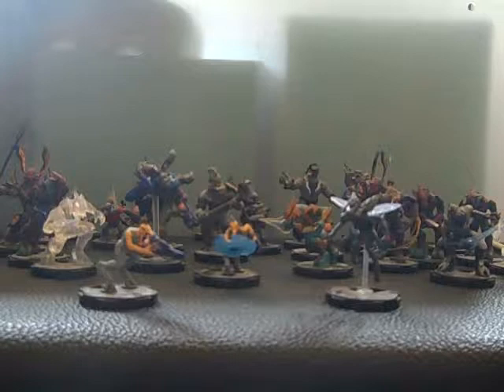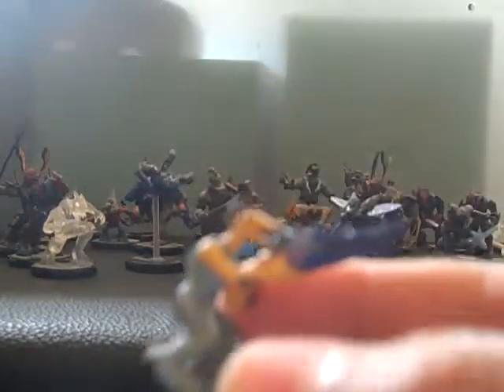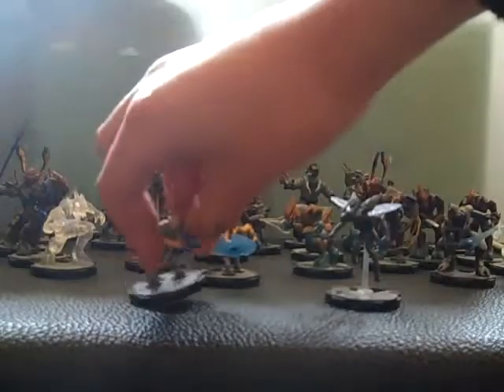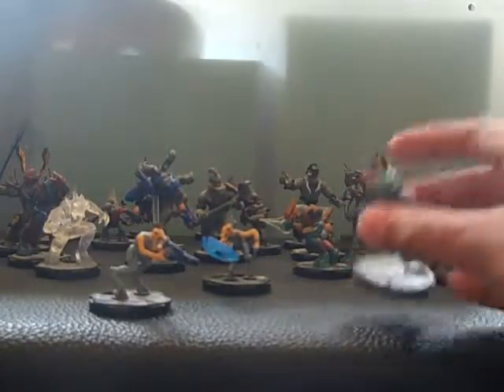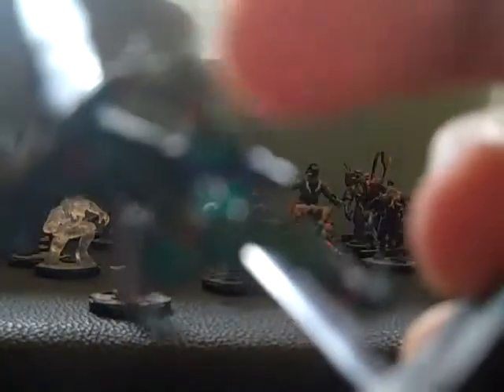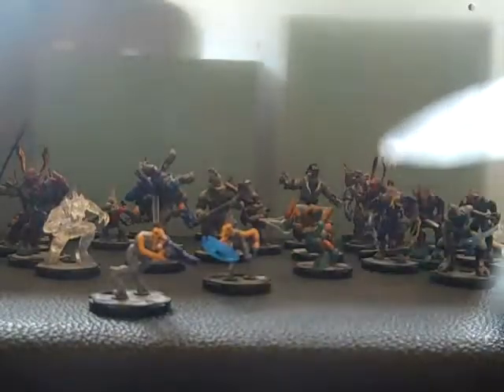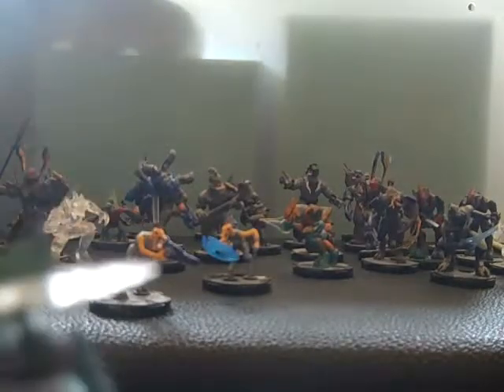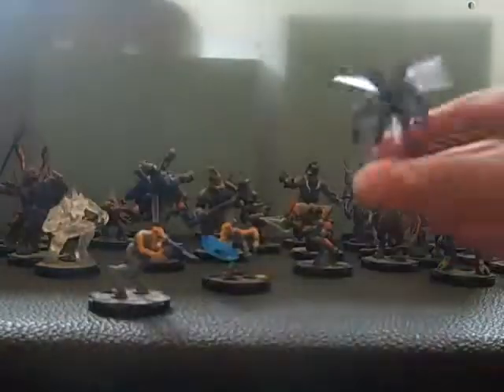Halo Clix Jackels,flood and drones